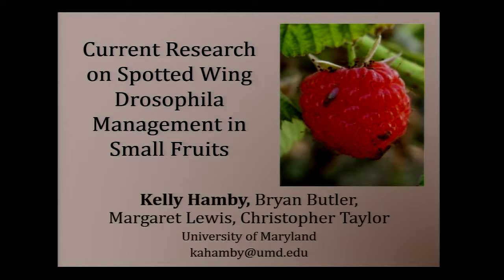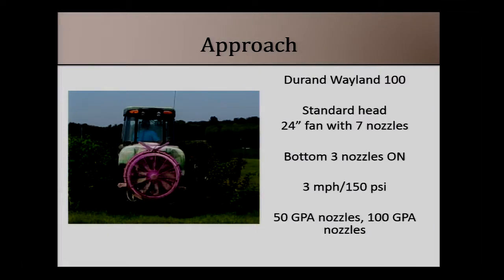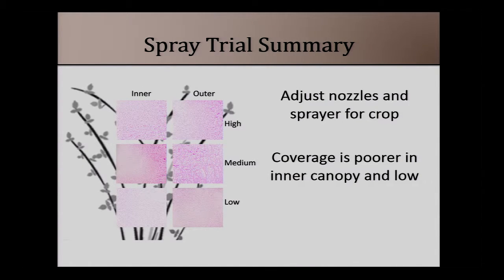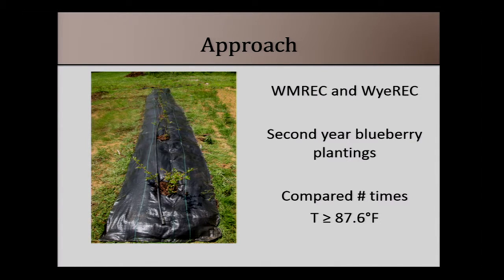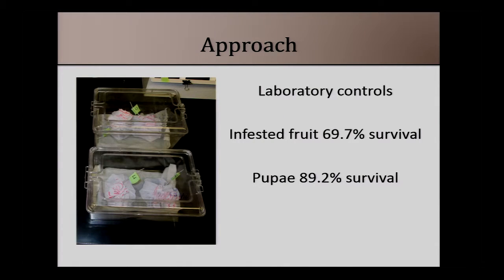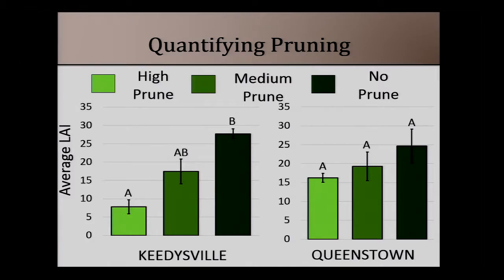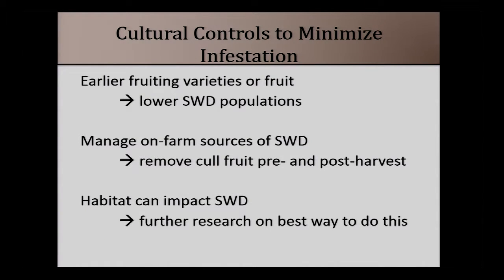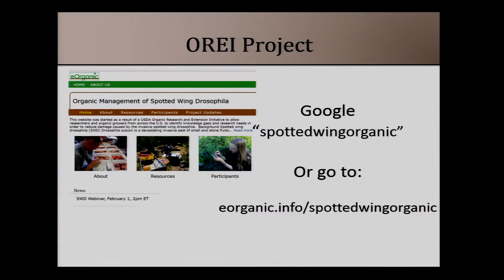Current Research on Spotted Wing Drosophila Management in Small Fruits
Presented by Dr. Kelly Hamby, Assistant Professor, University of Maryland Department of Entomology at the Wye Research & Education Center's 2017 Bay Fruit School.

And if you have cable, watch us on Atlantic Broadband Channel 7